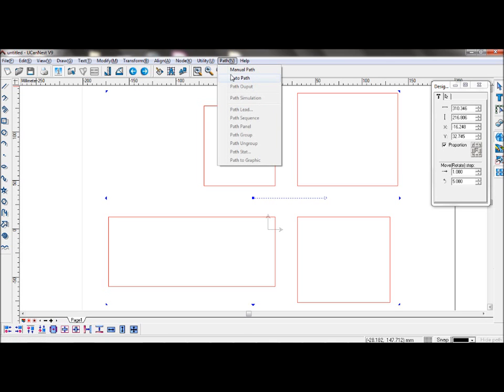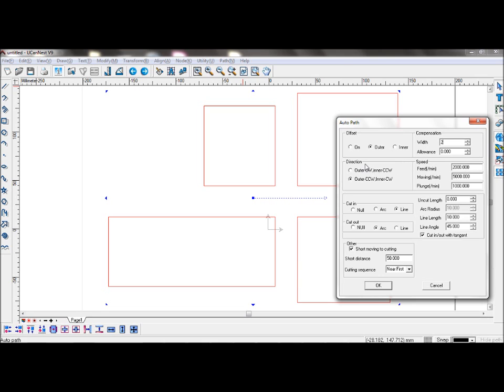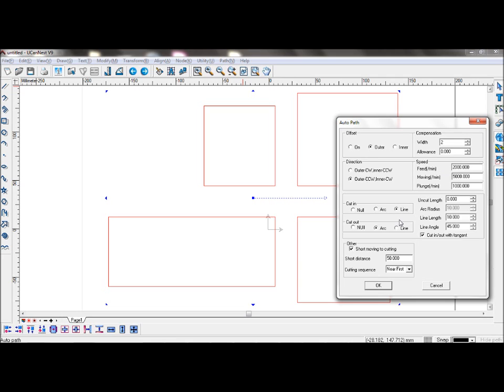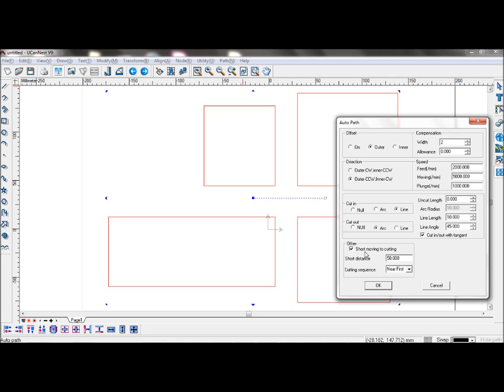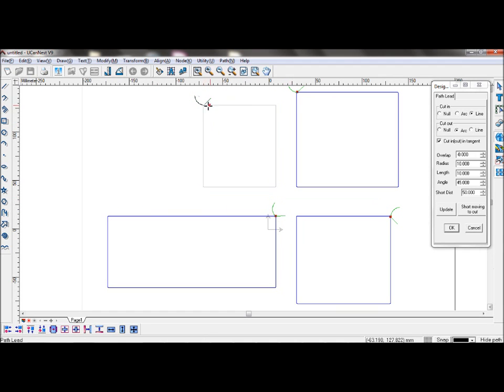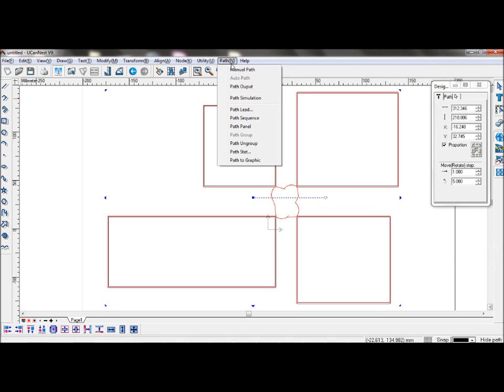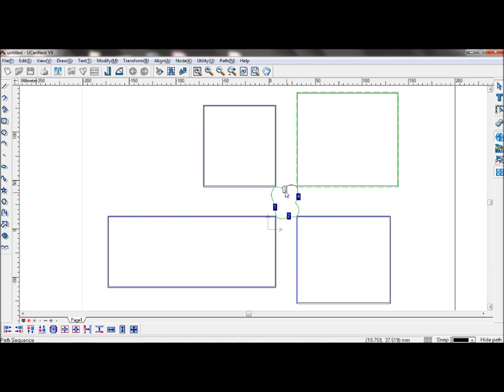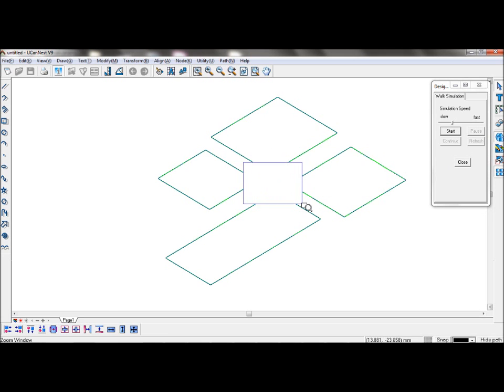Ucannest Auto Path Tutorial